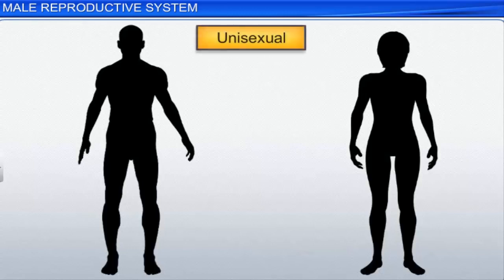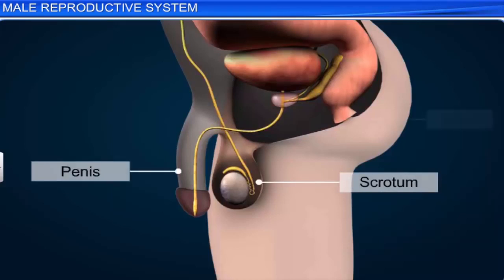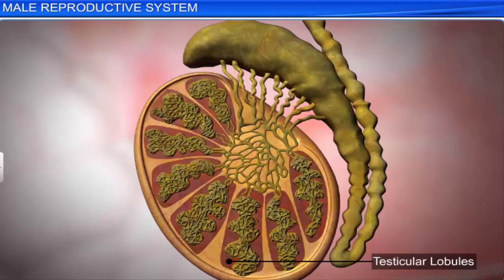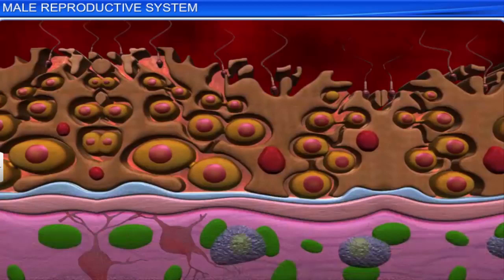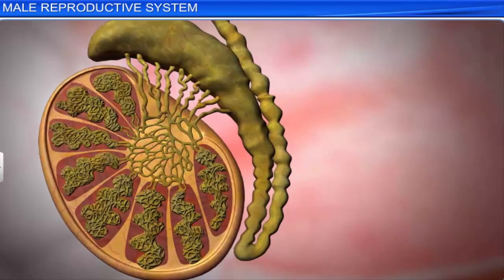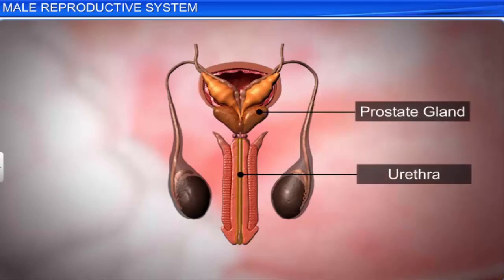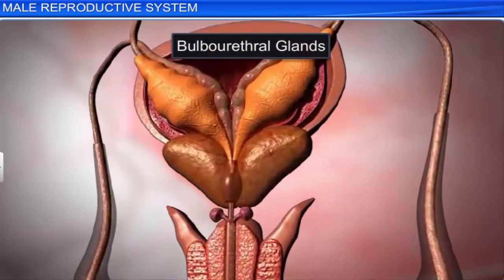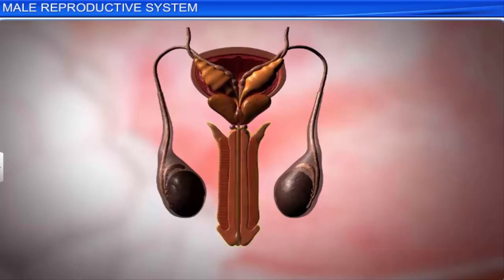The Reproductive System Male Reproductive System